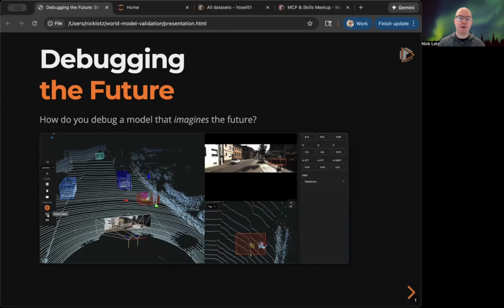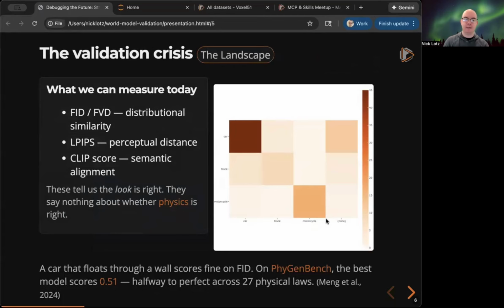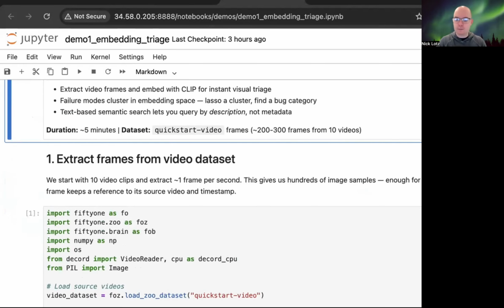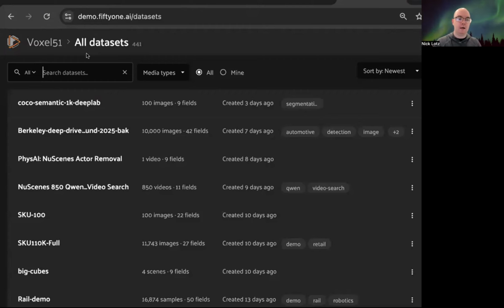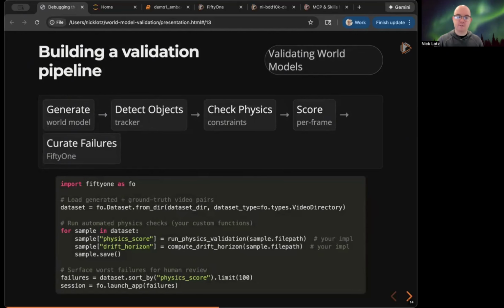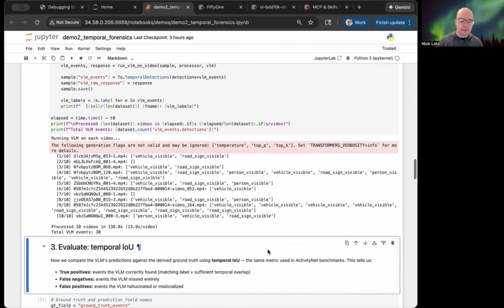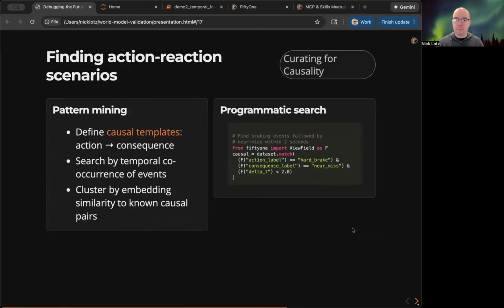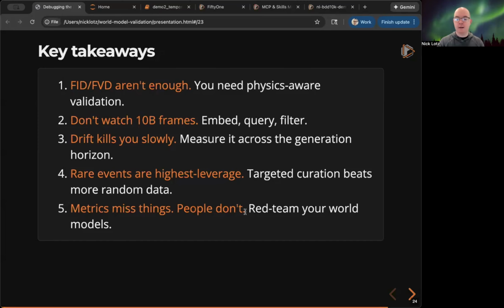Debugging the Future: Strategies Validating World Models and Action-Conditioned Video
Industries from robotics to autonomous vehicles are converging on world foundation models (WFMs) and action-conditioned video generation, where the challenge is predicting physics, causality, and intent. But this shift has created a massive new bottleneck: validation.

How do you debug a model that imagines the future? How do you curate petabyte-scale video datasets to capture the "long tail" of rare events without drowning in storage costs? And how do you ensure temporal consistency when your training data lives in scattered data lakes?

In this session, we explore technical workflows for the next generation of Visual AI. We will dissect the "Video Data Monster," demonstrating how to build feedback loops that bridge the gap between generative imagination and physical reality. Learn how leading teams are using federated data strategies and collaborative evaluation to turn video from a storage burden into a structured, queryable asset for embodied intelligence.

What you’ll learn:
• Taming the "data monster": Techniques for querying and visualizing billion-scale video datasets directly from your data lake without moving media.
• Validating world models: Practical workflows for detecting "hallucinations" in physics and temporal drift in long-horizon video generation.
• Curating for causality: How to find and annotate rare, high-value "action-reaction" scenarios to fine-tune action-conditioned models.
• Collaborative red-teaming: deeply integrated workflows for engineering teams to tag, review, and audit model predictions securely at enterprise scale.

Who should watch:
• ML engineers and researchers building generative video, robotics, or AV stacks.
• Data operations leaders managing large-scale video ingestion and curation pipelines.
• Technical product managers overseeing the deployment of physical AI systems.